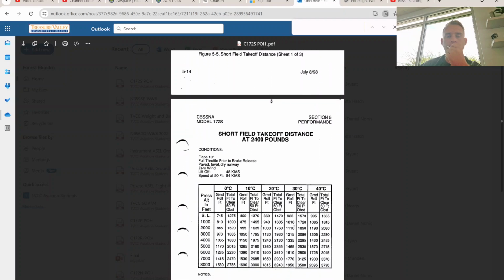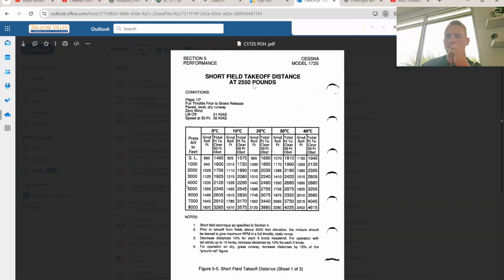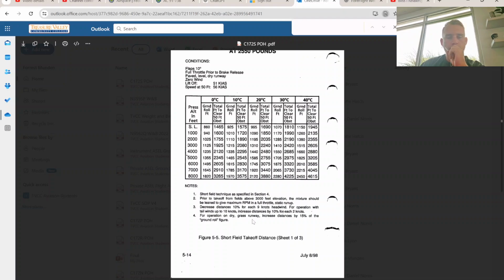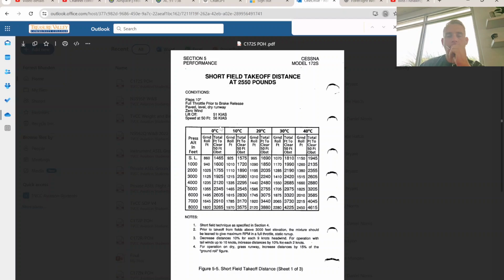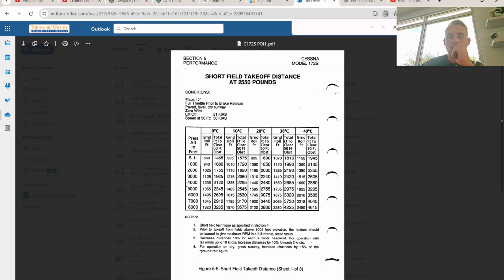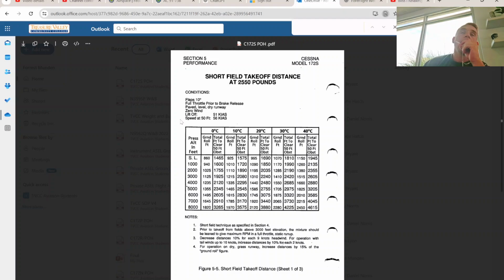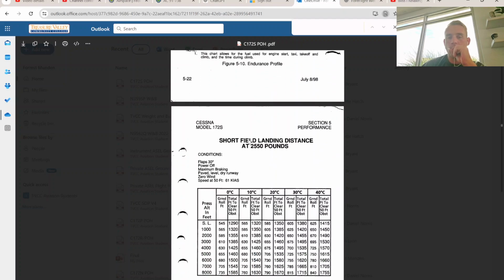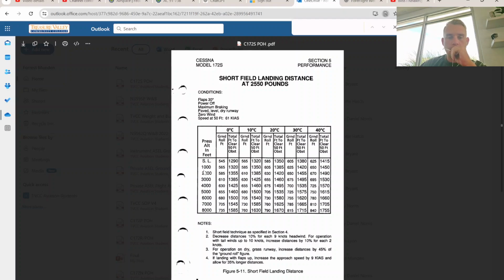Aircraft Performance: Take Off/Landing *CHECKRIDE PREP*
Let me help you pass your written and checkride!